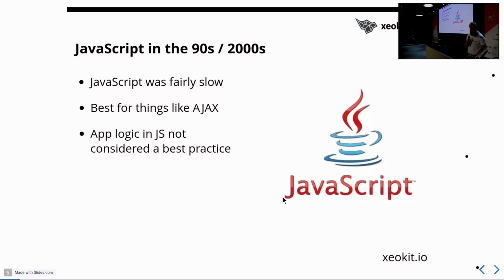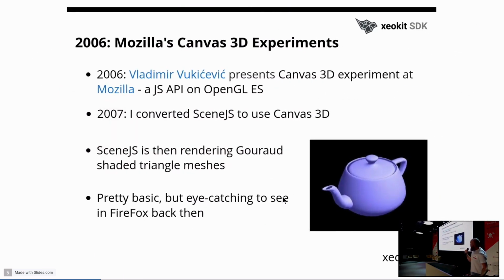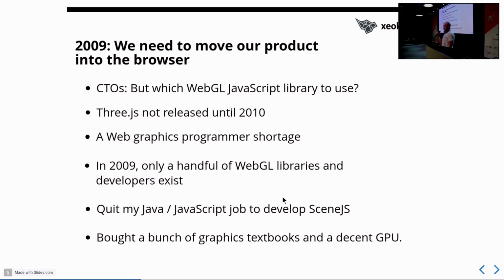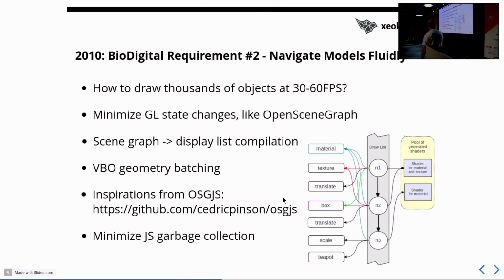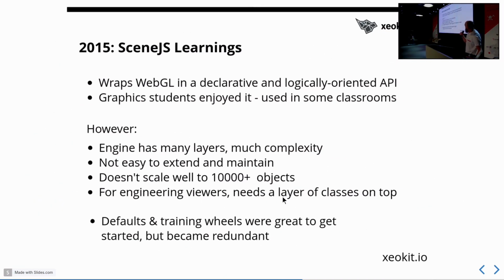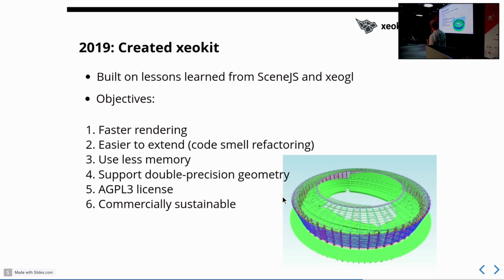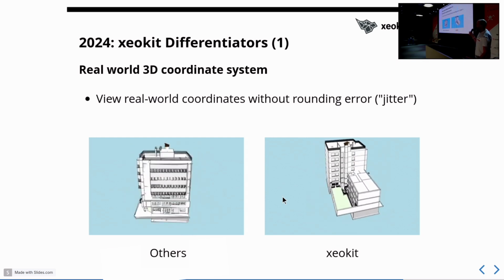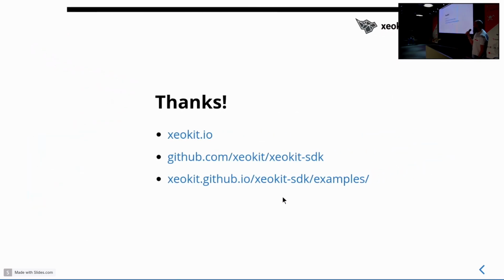Evolution of 3D Visualization in AEC: Tracing the Path of Xeokit SDK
AEC Hackathon Wroclaw Edition 2024– Lindsay Kay (Opensource Developer, 3D Web Software Engineer at Creoox, Founder of Xeokit SDK)